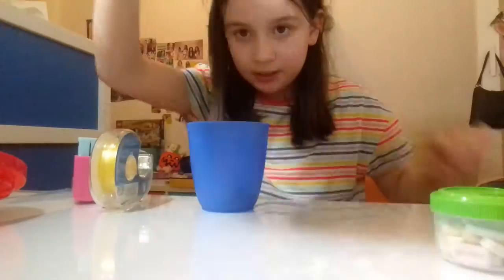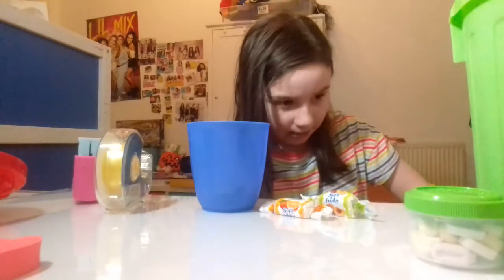Imagneative cold cooking part1